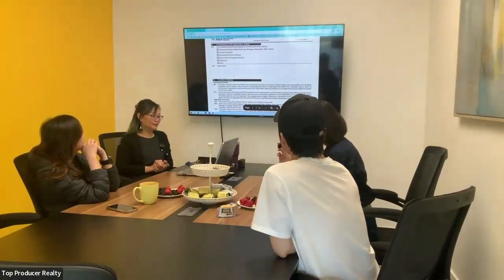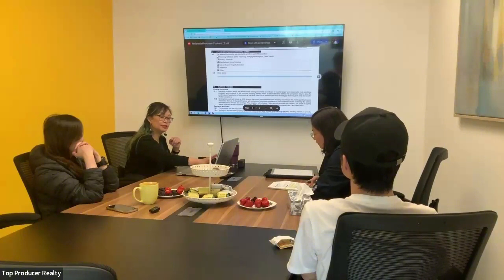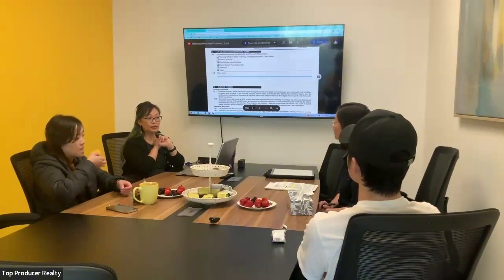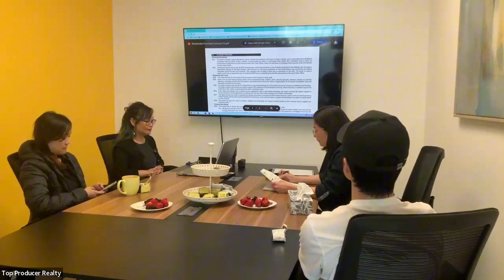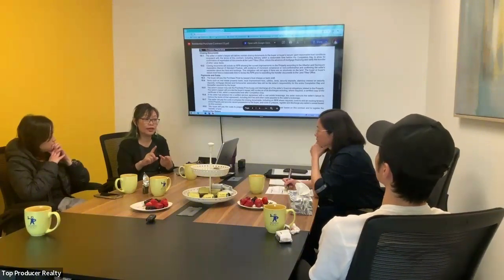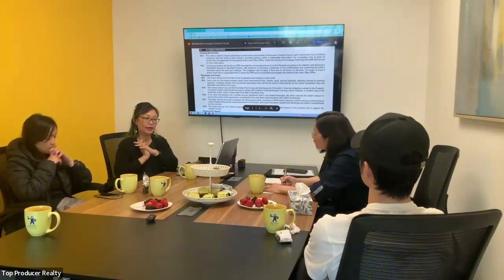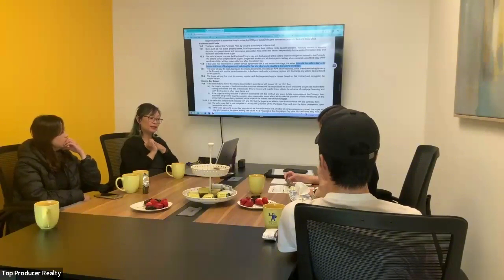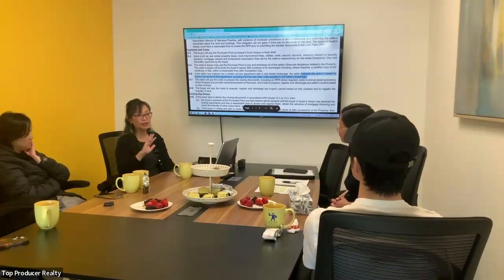Introduction of Purchase Contract (Part IV)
Real Estate Purchase Contract - Clause to Clause